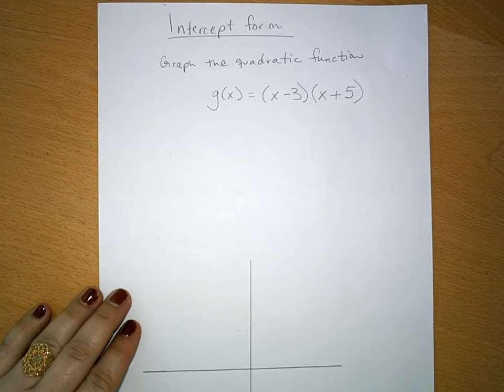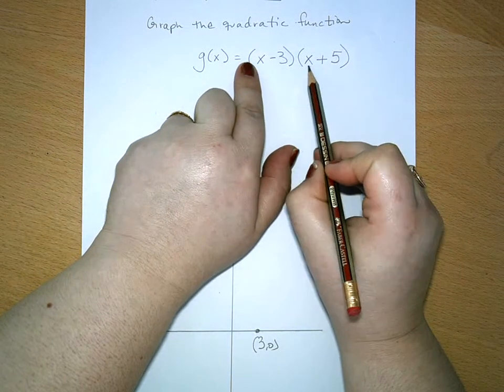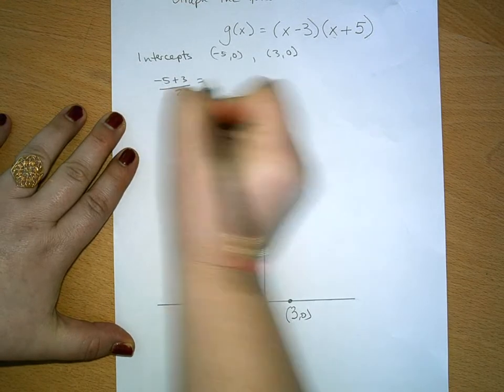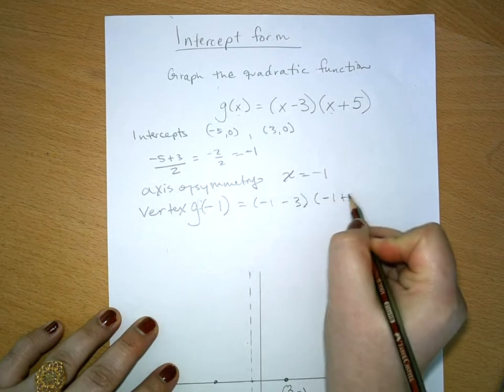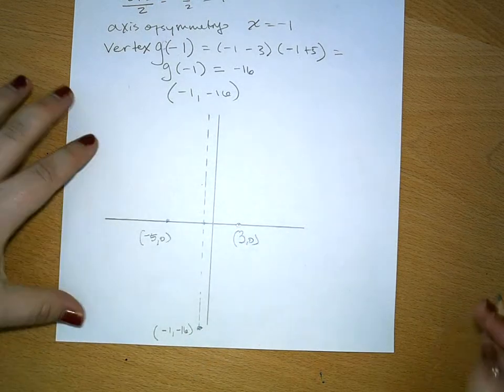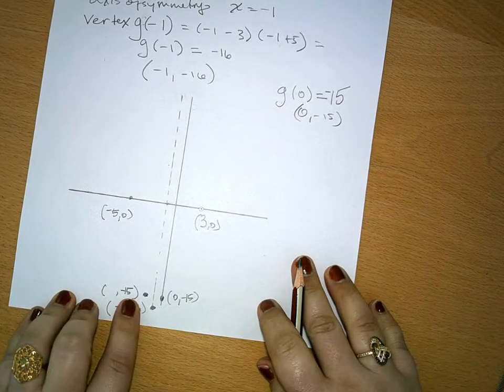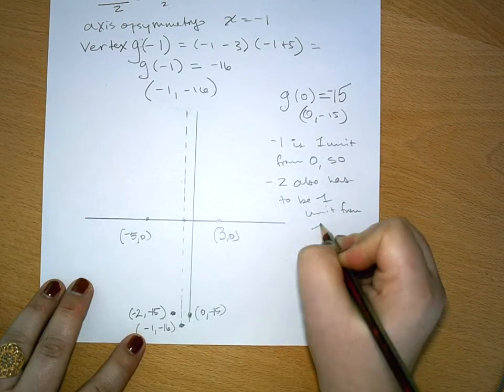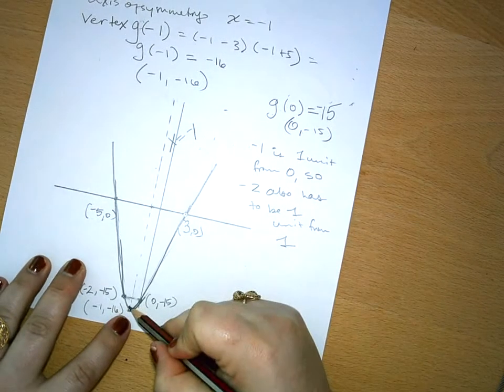Graph a Quadratic Function in Intercept Form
Mrs. Elmore demonstrates how to graph a function that is in Intercept form.